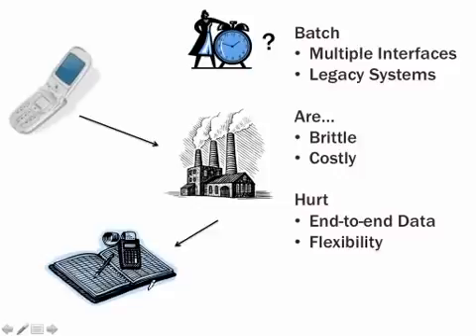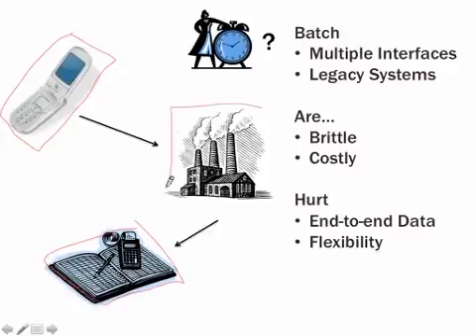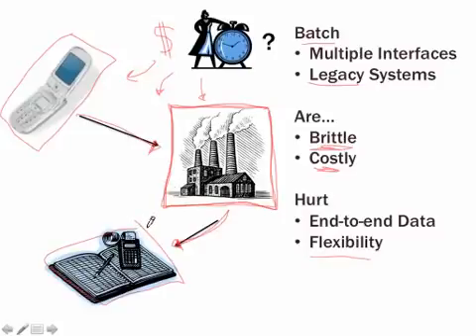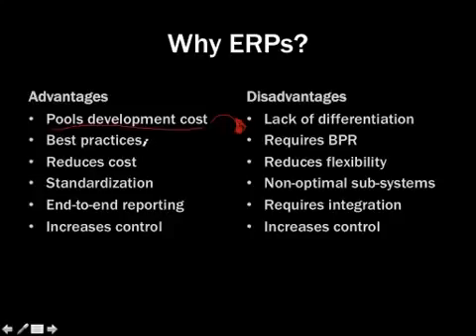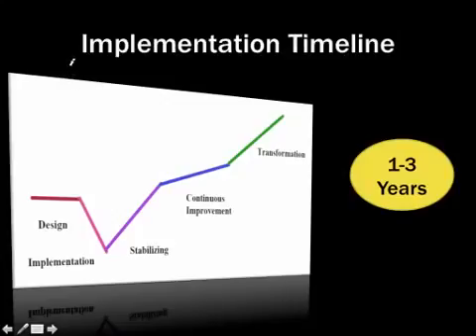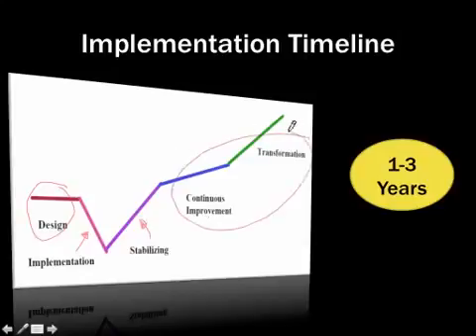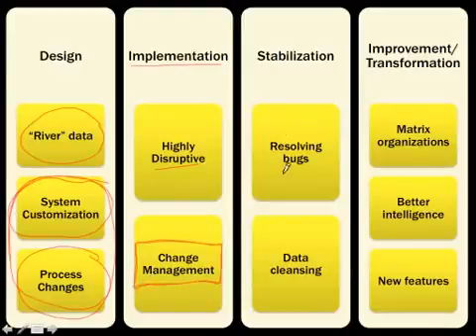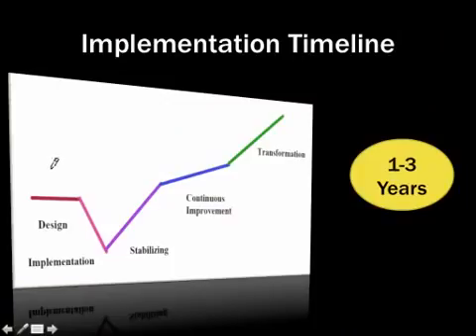Introduction to ERP Systems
- Hurry Up Software là công ty chuyên sâu về phát triển và triển khai ứng dụng các hệ thống phần mềm về công nghệ thông tin vào quản lý sản xuất kinh doanh nhằm nâng cao hiệu quả điều hành cho doanh nghiệp, tổ chức kinh doanh xã hội. Với đội ngũ nhân viên trẻ trung, sáng tạo và hơn 20 năm kinh nghiệm trong lĩnh vực phát triển phần mềm, hệ thống viễn thông và hệ thống an ninh cho các ngành công nghiệp cũng như khu vực kinh tế tư nhân. Chúng tôi chú trọng vào phát triển các sản phẩm chất lượng cao, tiết kiệm chi phí và thời gian cho khách hàng.
- Khách hàng doanh nghiệp: Đối với khách hàng doanh nghiệp, vui lòng điền vào mẫu phản hồi email cho chúng tôi và chúng tôi sẽ phản hồi nhanh chóng, hoặc gọi cho chúng tôi số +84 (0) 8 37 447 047.
- Hỗ trợ khách hàng: Mọi thắc mắc về dịch vụ của chúng tôi hoặc khách hàng cần sự hỗ trợ, vui lòng gửi email cho chúng tôi và chúng tôi sẽ phản hồi nhanh chóng, hoặc liên hệ chúng tôi qua diễn đàn hỗ trợ và số điện thoại - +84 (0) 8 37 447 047.
- Giờ làm việc: 8:30 đến 17:00 từ thứ Hai đến thứ Sáu.